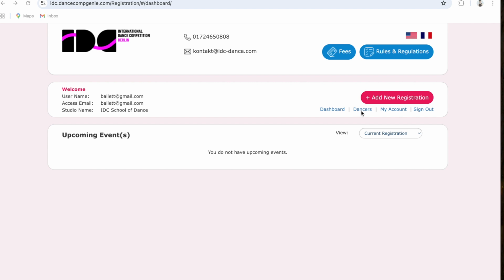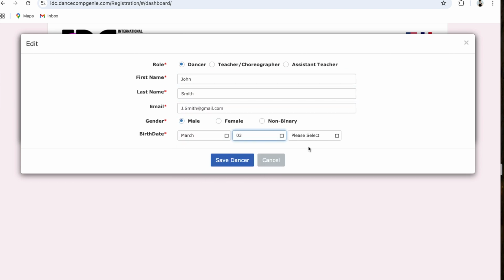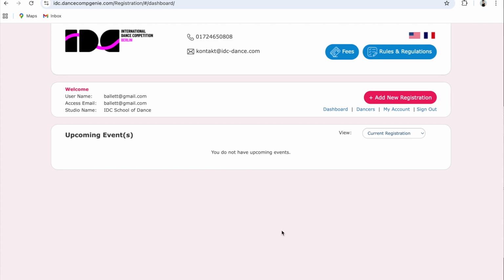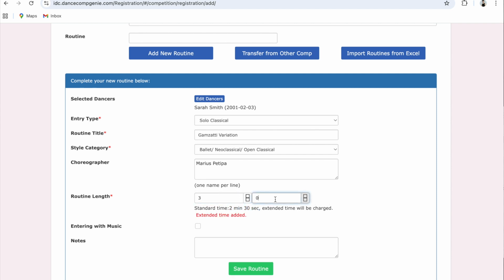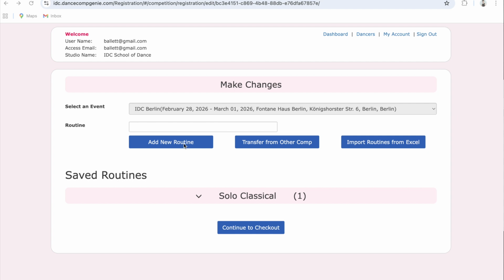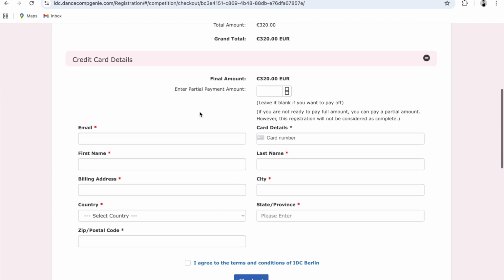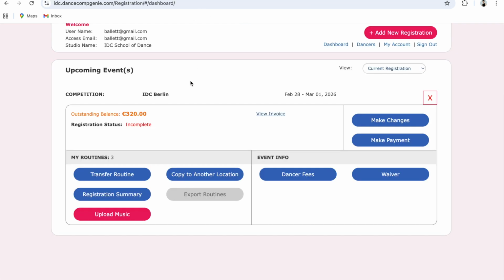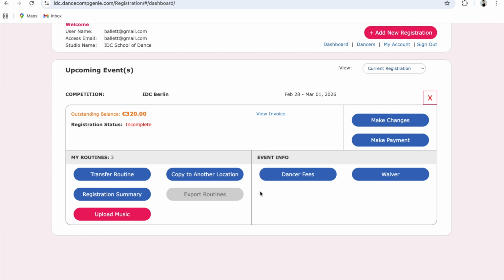Enter New Routine (English)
Watch here to learn how to enter a new routine for a competition.